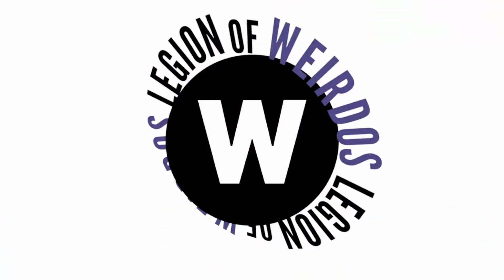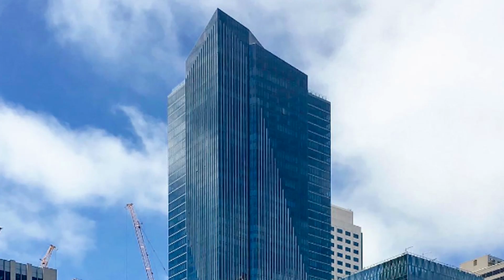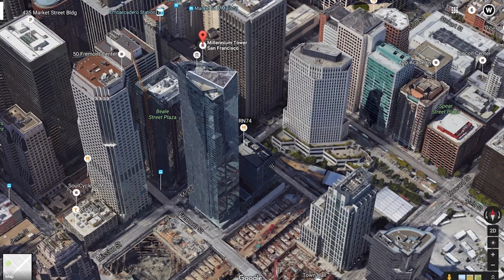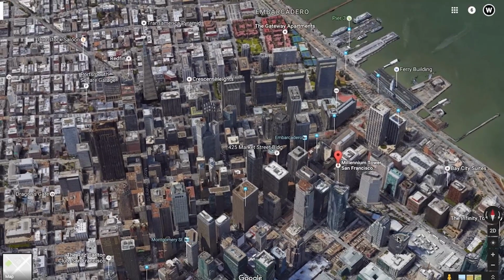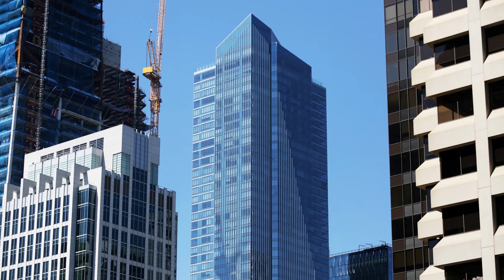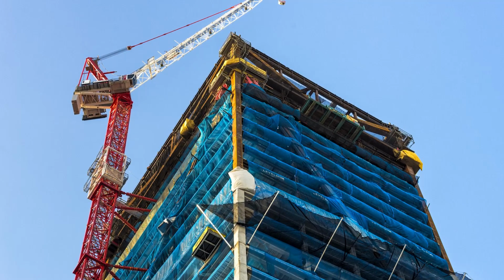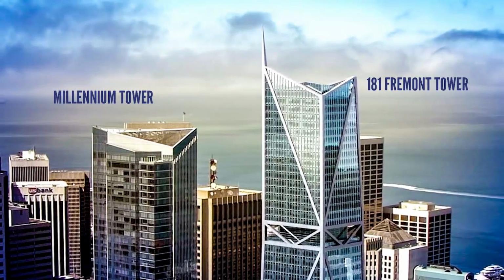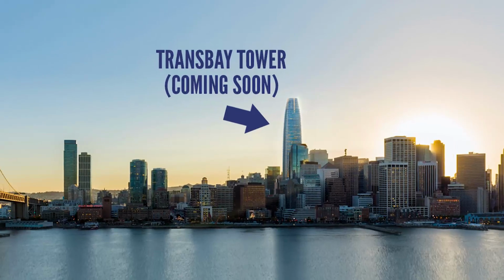Millennium Tower - The Leaning Tower of San Francisco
Millennium Tower is a 58-story condominium skyscraper completed in 2009 located in the South of Market district of San Francisco. It is the tallest residential building in San Francisco. In 2016, the building was found to be sinking and tilting. It has sunk 16 inches and is leaning to the northwest.

📩 Legion of Weirdos
4400 Keller Ave #388